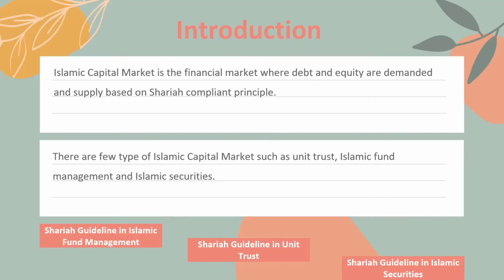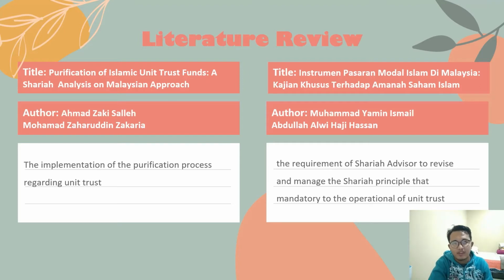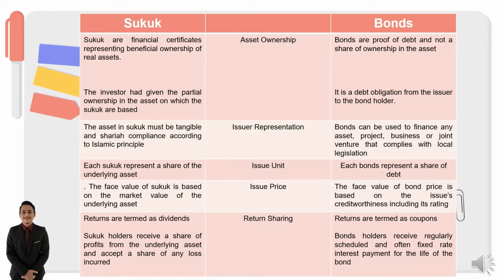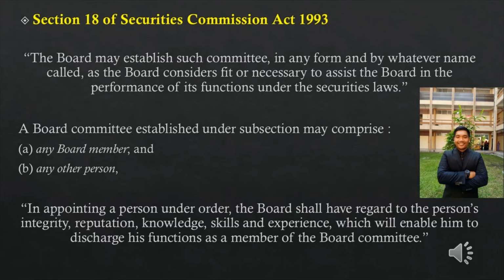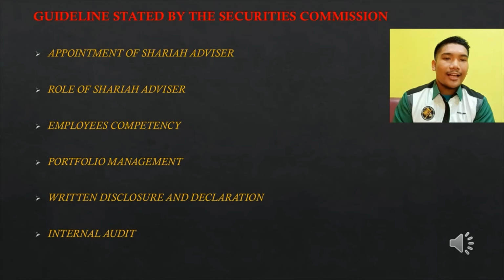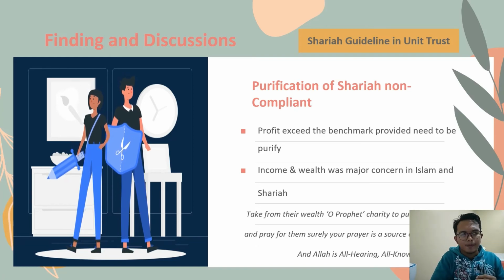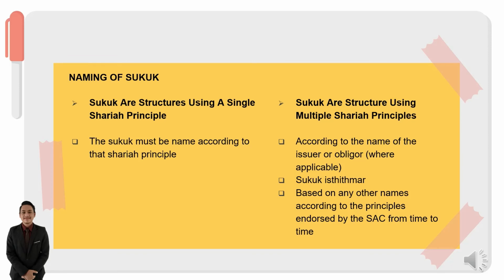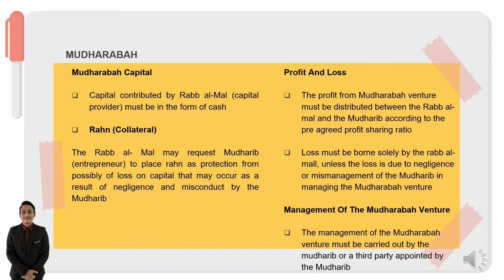Shariah Guidelines In Islamic Capital Market